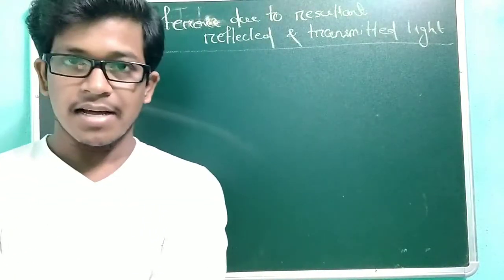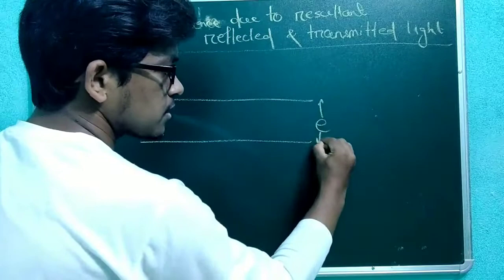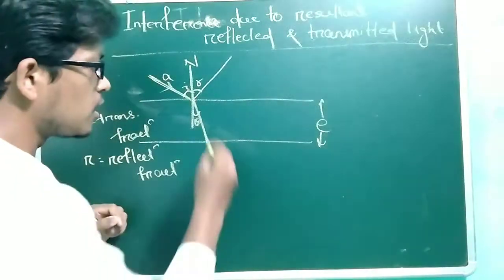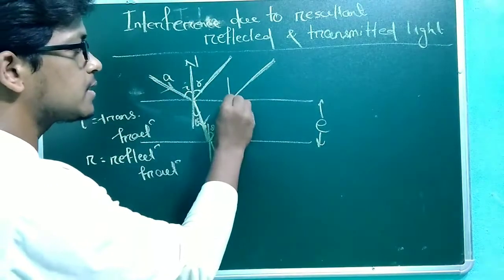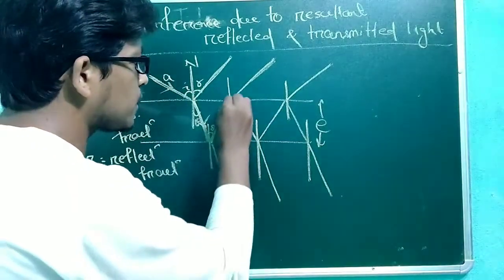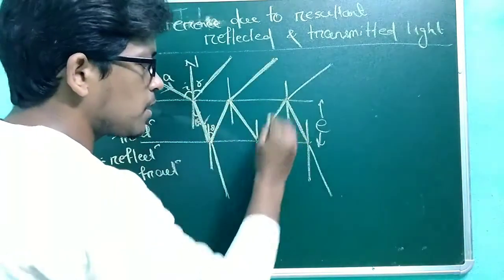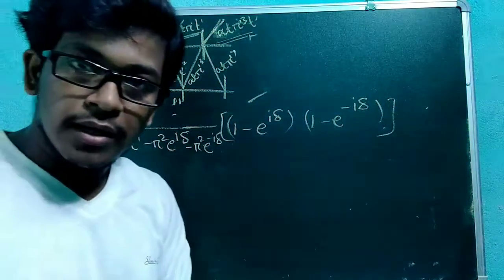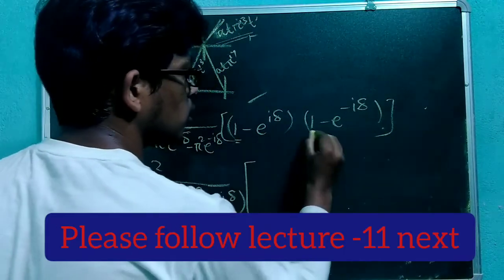Interference due to multiple reflection in thin parallel film// Waves & Optics // Lecture -10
In thin parallel film we saw reflection considering a single reflection and now we will consider multiple number of reflection and we will see the interference..

But towards the end due to technical problem I continued in next lecture (lecture-11)